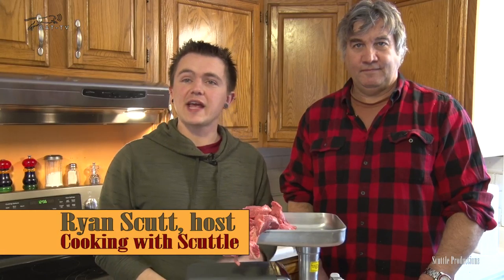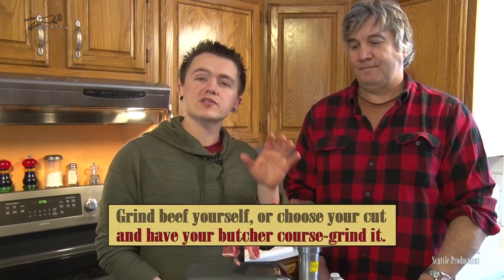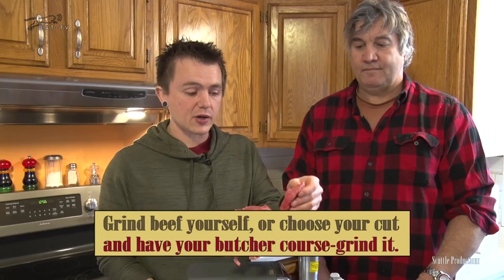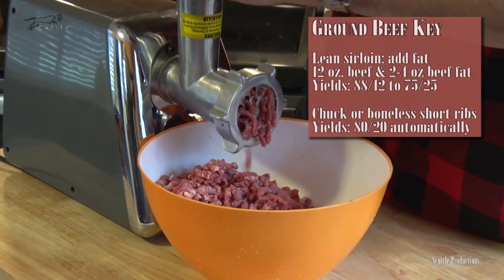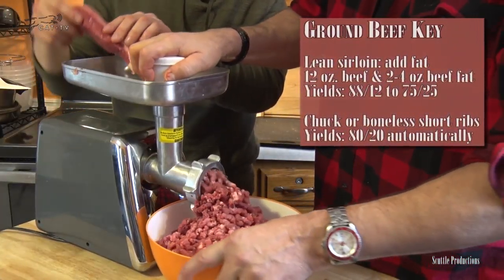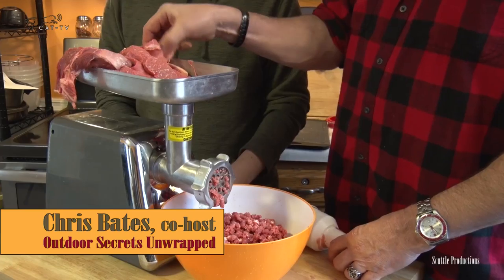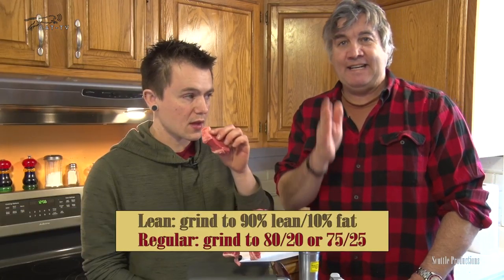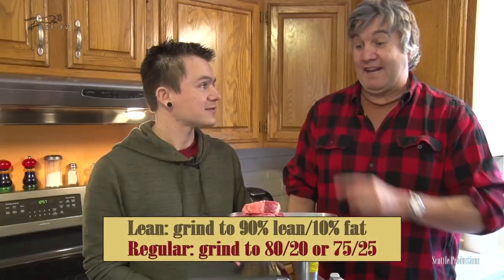Just a Tip: Home-Ground Beef by Cooking with Scuttle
CWS: first ever "Just a Tip" segment, in which I offer advice and tricks for grinding your own beef at home. Chris Bates, co-host of Outdoor Secrets Unwrapped (& OSU In the Kitchen) joins in to share his thoughts as well.

Ryan Scutt, Scuttle Productions 2017.